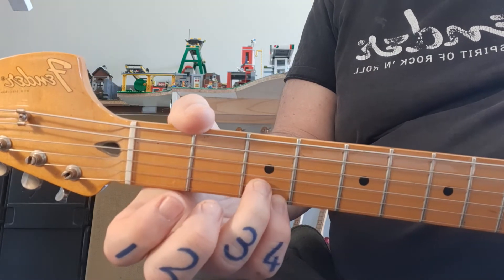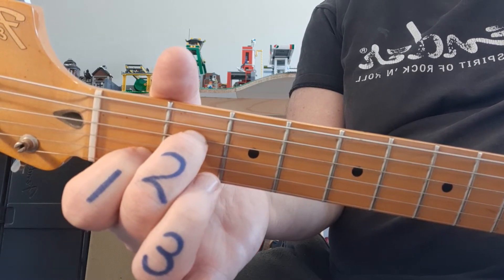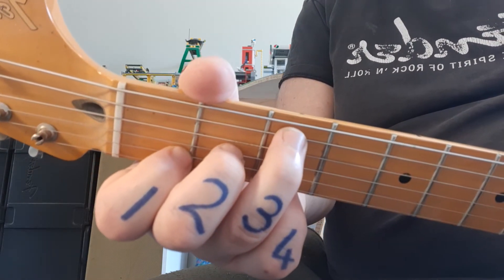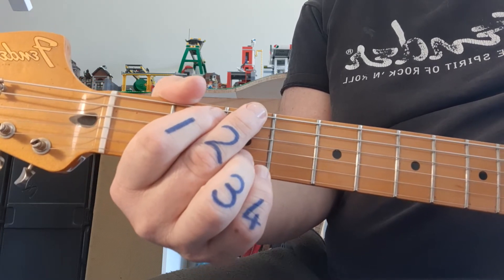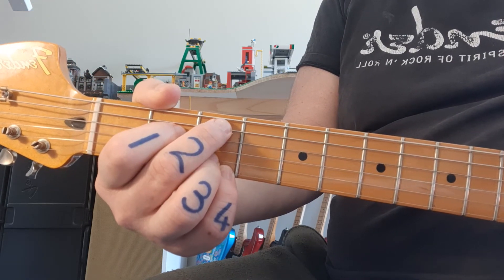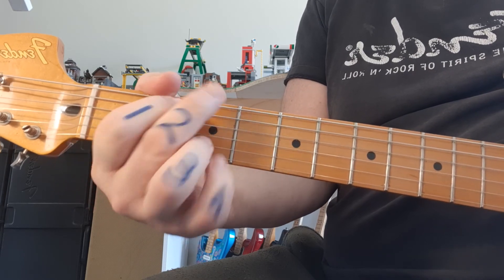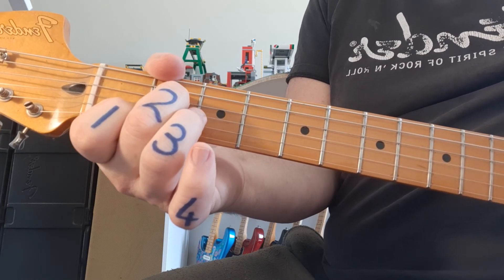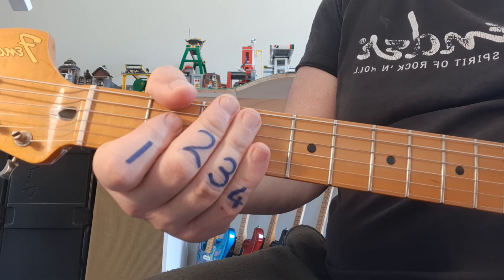Grace Kelly - pt2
for tuition purposes only